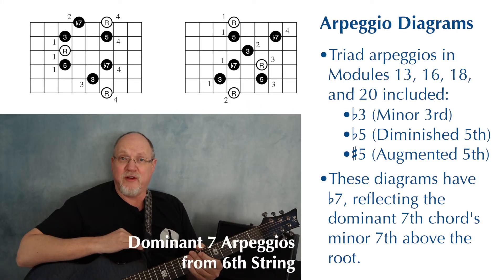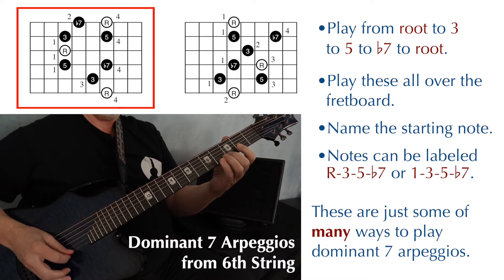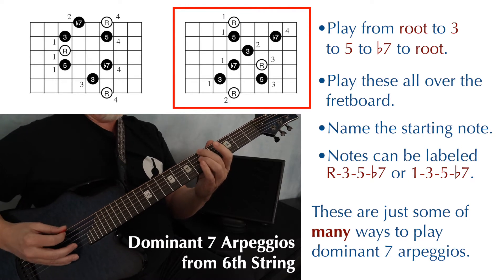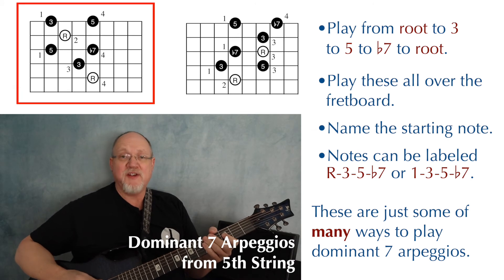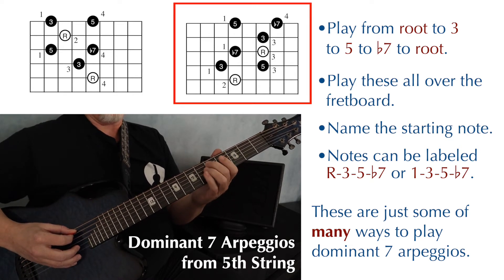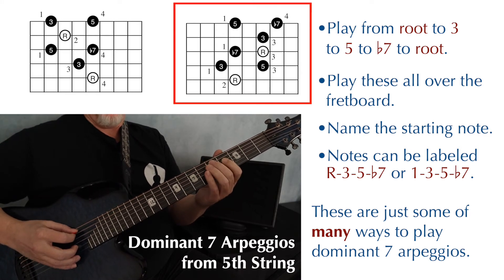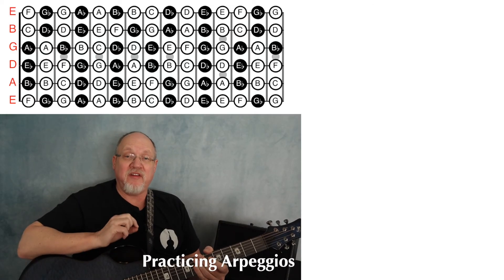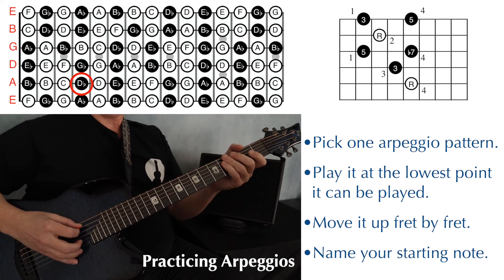Guitar Theory Module 39: Dominant 7 Arpeggios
Welcome to Guitar Theory Modules, a series of short theory lessons written specifically for guitar players. In Module 38, you learned how to recognize and write Dominant 7 chords. In this module, you’ll learn five ways to play Dominant 7 arpeggios all over the fretboard. You can watch all these videos for free, but you’ll be able to follow along more easily if you have my book “Guitar Theory Modules.”

For these lessons to make sense, you need to be able to read music and know where the notes are up to the 12th fret – or at least be working toward that goal. If you need help with music reading, I suggest going through the first two books in my Melody Guitar series (see links below). If you need some help learning the notes on the fretboard, I have some videos that can help with that, plus my free “Learning the Fretboard” PDF (see links below).

Free downloads, including FREE manuscript paper and the “Learning The Fretboard” PDF

MY BOOKS
Guitar Theory Modules

Time Stamps
0:00 Intro
0:24 The Diagrams
1:06 Dominant 7 Arpeggios from 6th String
3:43 Dominant 7 Arpeggios from 5th String
5:54 Dominant 7 Arpeggio from 4th String
7:09 How to Practice Arpeggios
6:37 Assignment